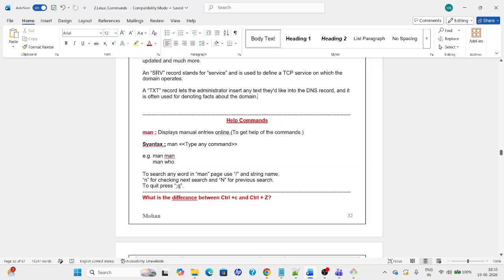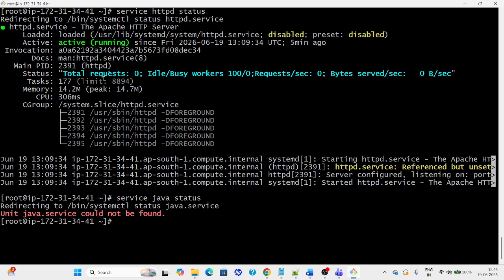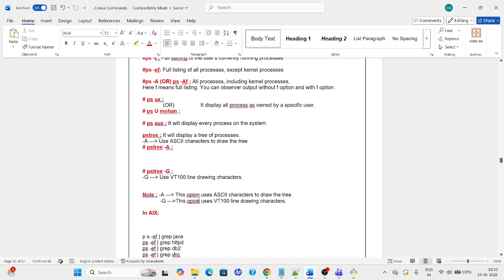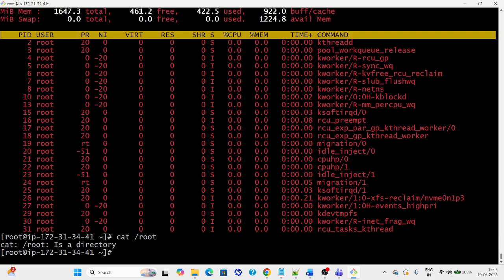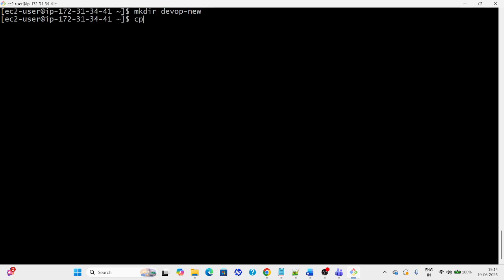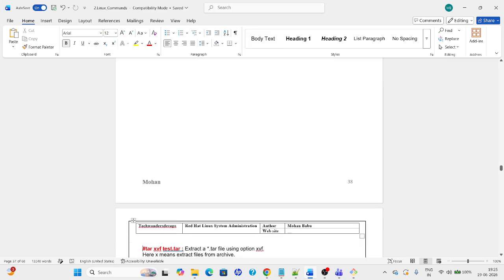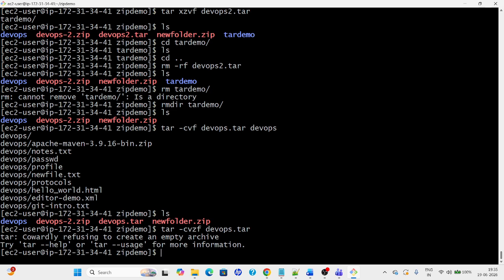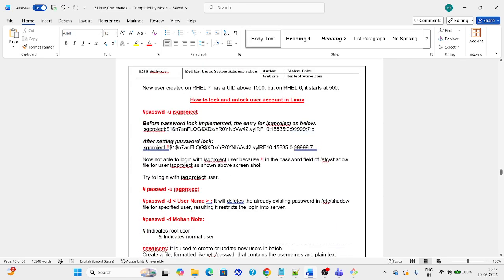Linux Training Day 5 | Help, ps, top, kill, service, zip & tar Commands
Welcome to Day 5 of the Linux Training Series.

This session focuses on process management, service management, and file compression commands used daily by Linux administrators and DevOps engineers.

Topics Covered
✅ Help Commands (man, --help)
✅ ps Command
✅ top Command
✅ kill Command
✅ service Command
✅ zip Command
✅ tar Command

You'll Learn
View running processes
Monitor CPU and memory usage
Stop processes safely
Manage Linux services
Compress and extract files